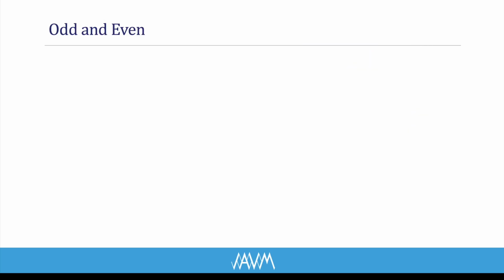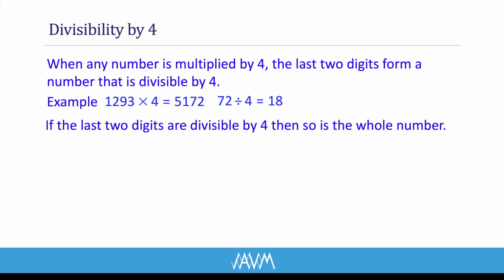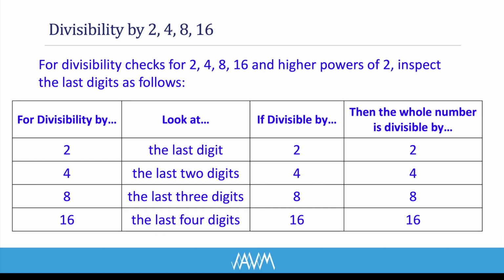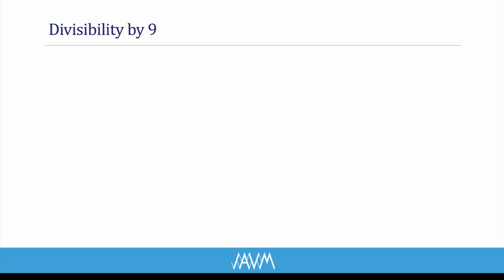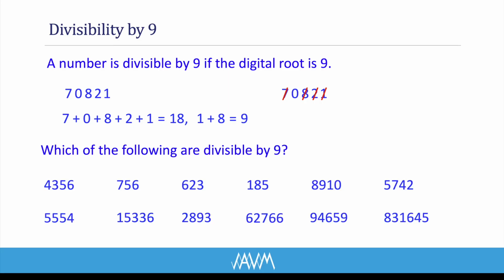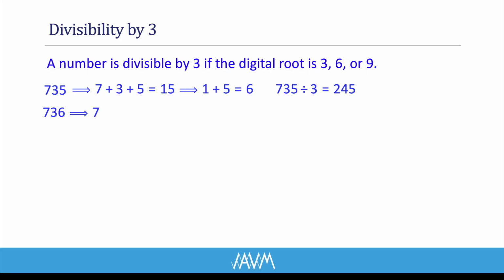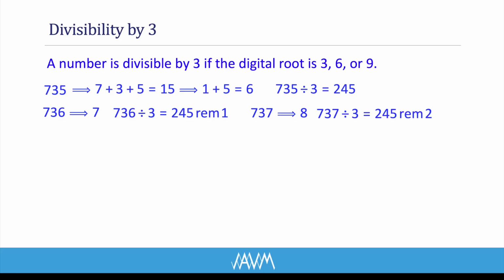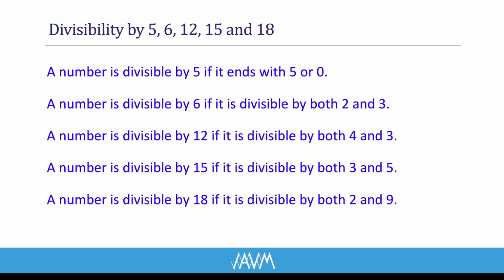1 18 Divisibility